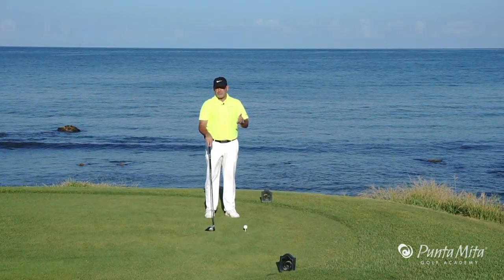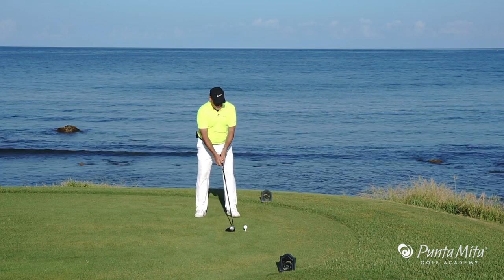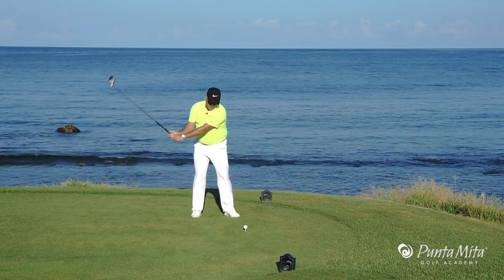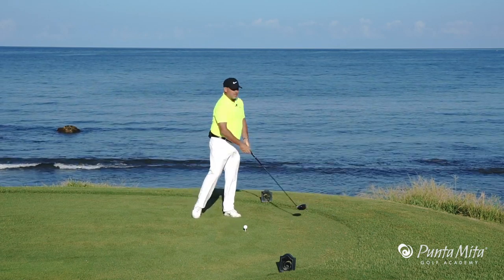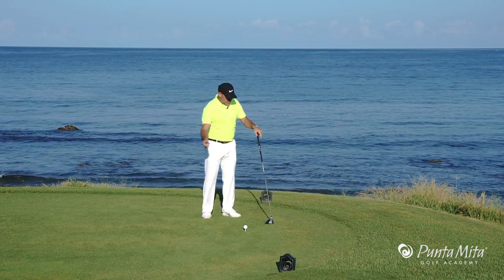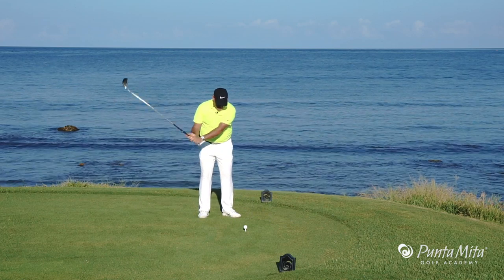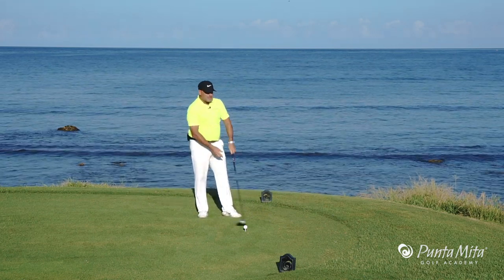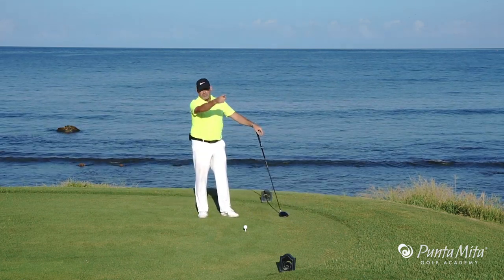Stickney: The basics of fixing your slice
Tom Stickney shows you what causes golfers to slice the ball and the simple steps to correct the bedeviling ballflight.